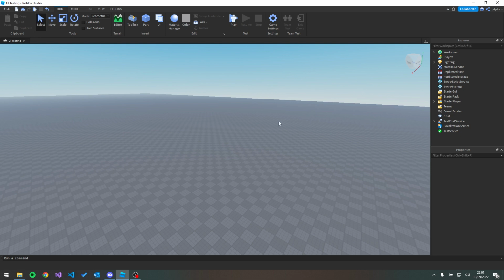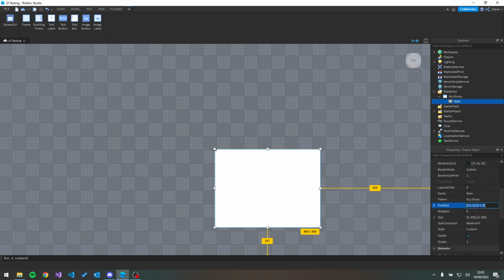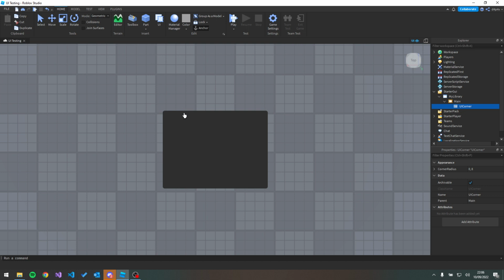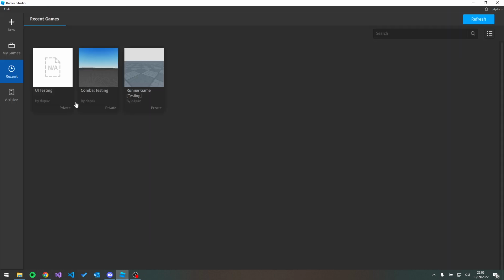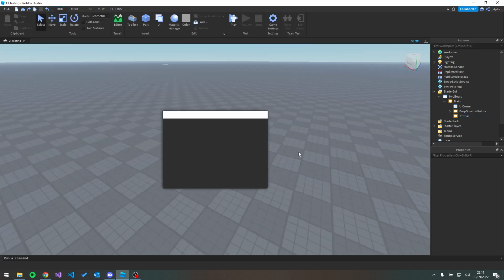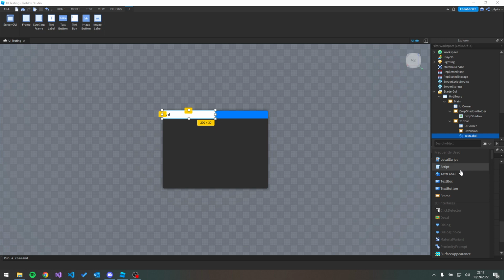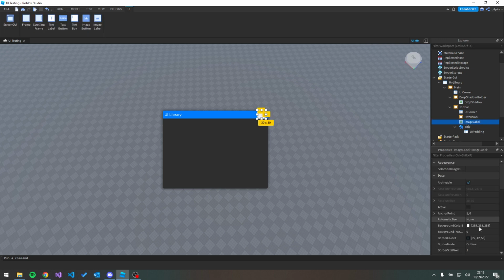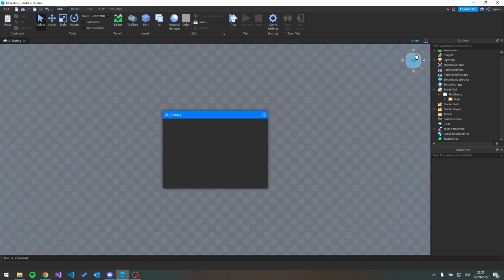[#1] Roblox UI Library Tutorial – Studio Basics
this video is 1 6 minutes lon cause i dont edit
if you mention my sore voice i will find you

i recommend to watch this with music